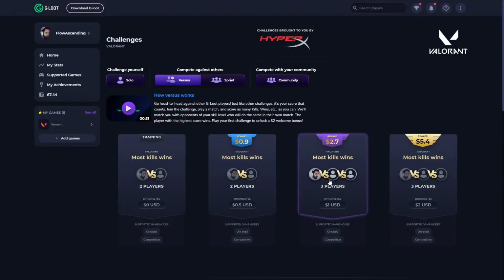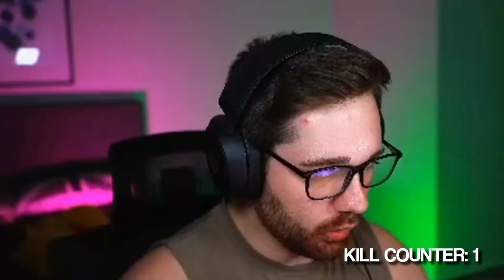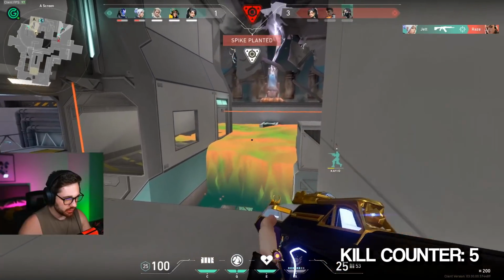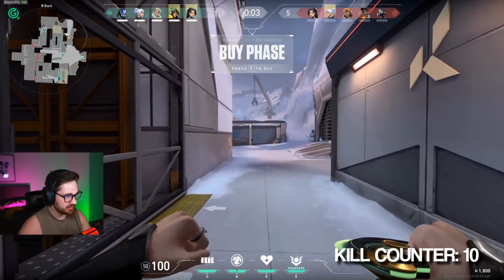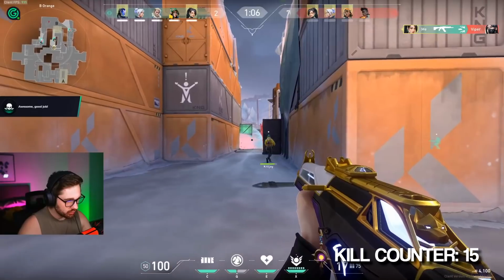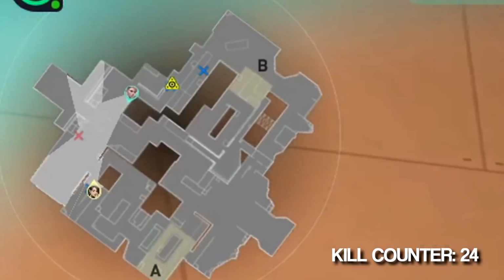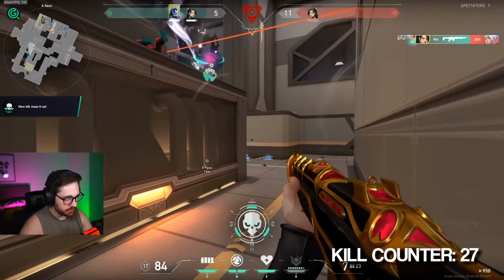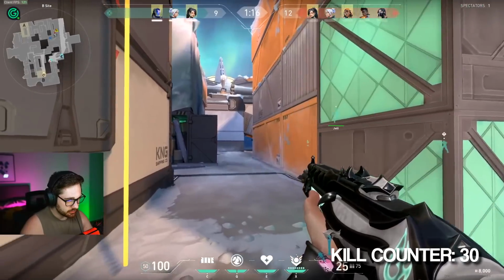How To Get ANY SKIN on Valorant (Highest Kill Challenge)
G-Loot is an amazing app which allows you to complete challenges daily whilst playing your favourite games in return for real money!

I took part in G-Loots Versus challenge where I paid a $1 entry fee and competed against 2 other players to see who could get the most amount of kills in their game. $1 and an intense game later I won back $2.70 simply by playing my favourite game and having fun! I know what you're thinking though "But Flow I don't want to pay an entry fee to be able to compete in these challenges". Well don't worry there are plenty of free challenges you can compete in without having to put any money into the G-Loot app! Ontop of that G-Loot will give you a $2 welcome bonus once you complete your first challenge.

Since I've been doing some giveaways lately this video and app seemed like the absolute best gift I could ever give to you guys as you can use your own skills every day to win yourself free skins :D

If you'd like to see more Big Brain Sage plays and fun challenges, check out my Twitch and other Socials, linked down below: